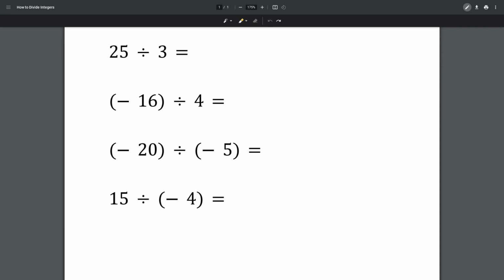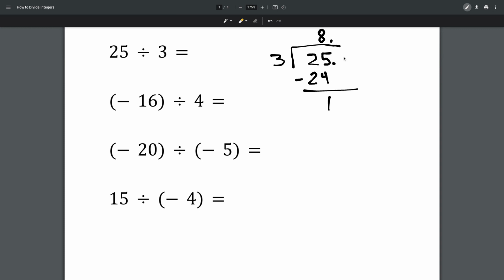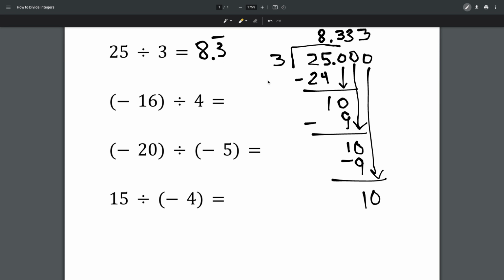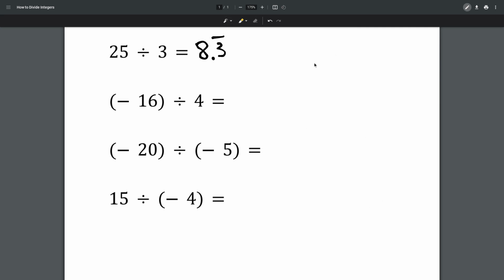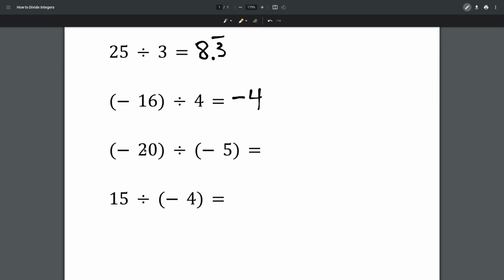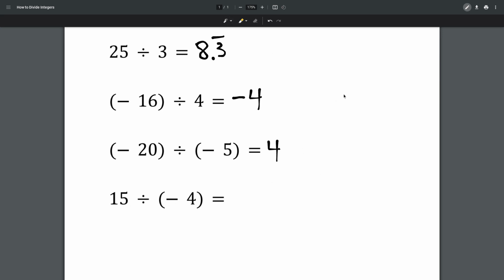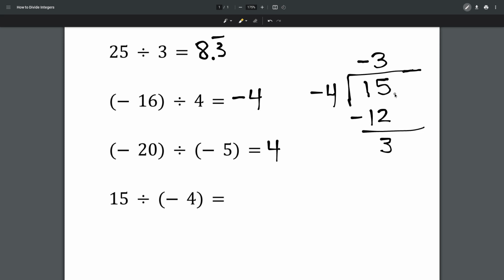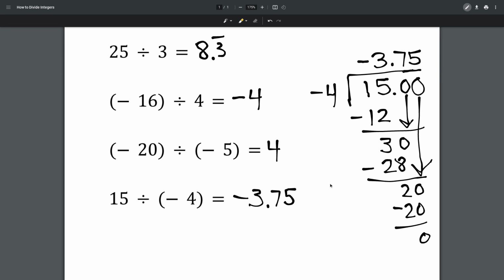How to Divide Integers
In this video, I show you how to divide integers with four different examples. You'll learn how integer division can result in a negative, positive, or even non-integer result.